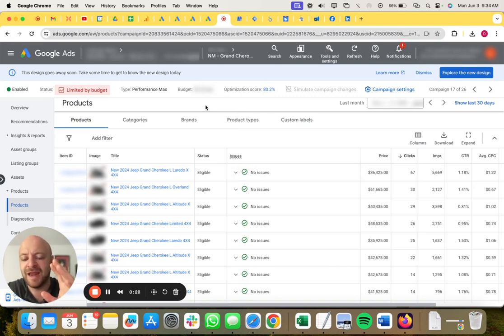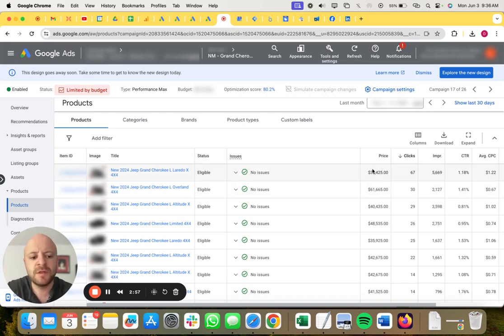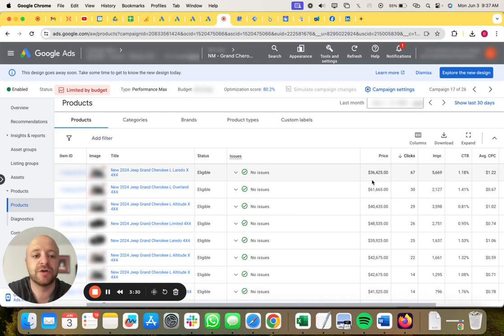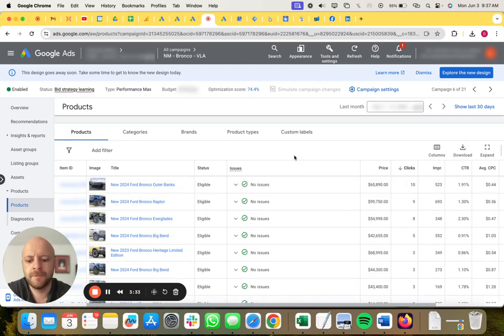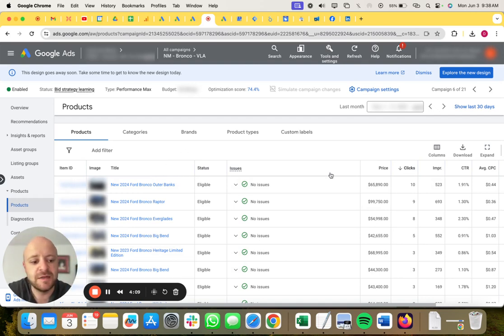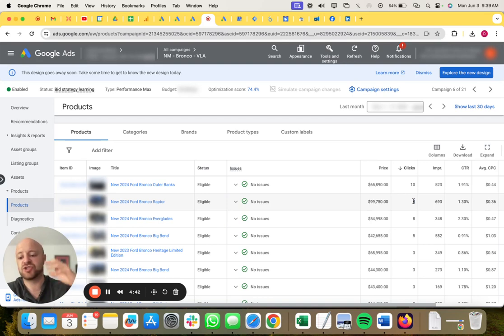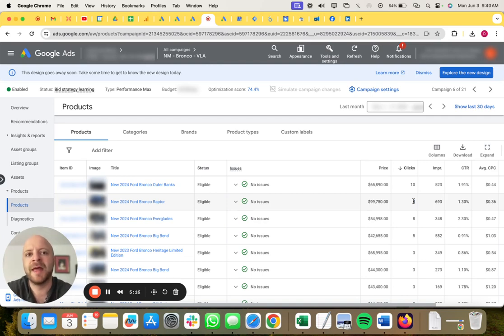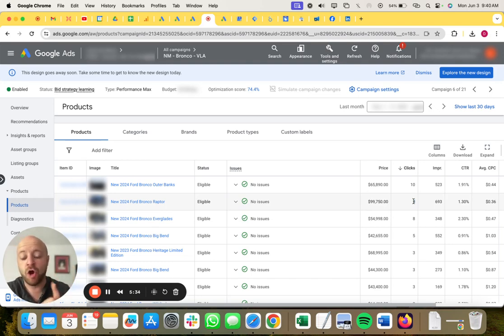Save $1000s If You’re Running VLAs (Vehicle Listing Ads)!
David will show you how to save thousands on VLAs in Google Ads by optimizing your product-level specificity.

He'll explain why looking at a product level inside your campaigns and sorting by descending clicks will. help you determine where your VLA campaign dollars are being spent.

Focusing on unique or popular vehicles is important, so implementing this strategy can help you avoid saturating high-priced models and ensure visibility for your bread-and-butter inventory.

00:00 Introduction
01:30 Product Level Specificity
01:43 Jeep Example
03:33 Ford Example